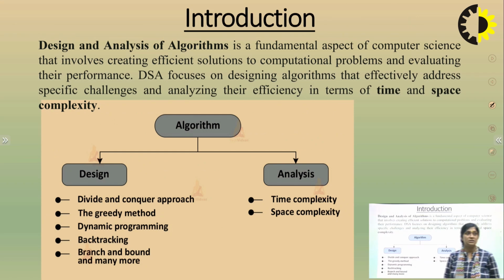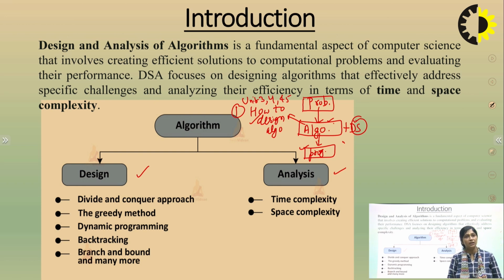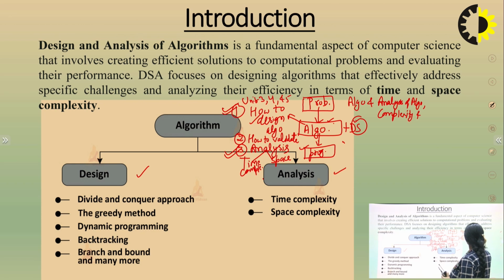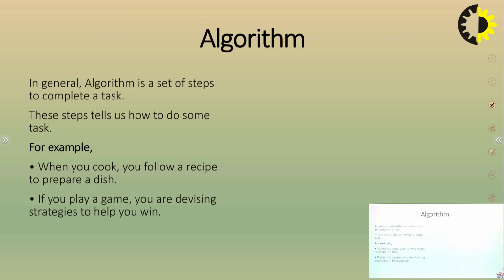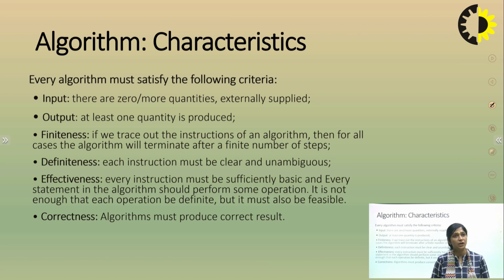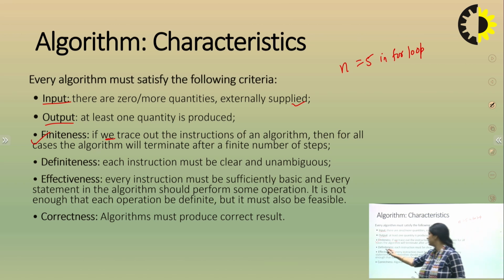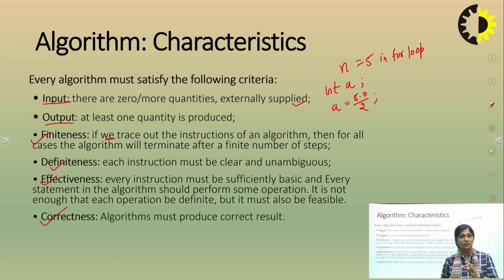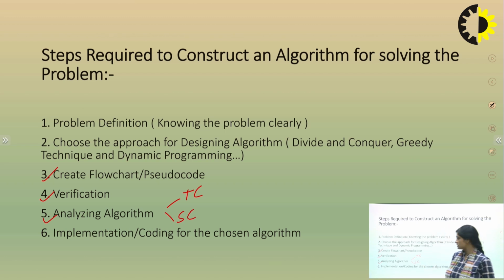INTRODUCTION OF DAA || DESIGN AND ANALYSIS OF ALGORITHMS || LECTURE 01 BY MS RUPA RANI || AKGEC